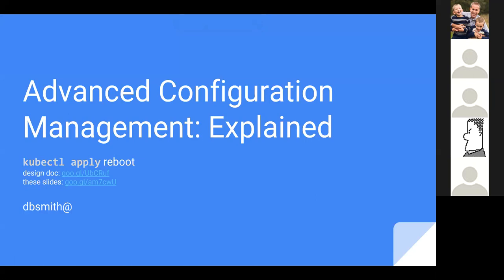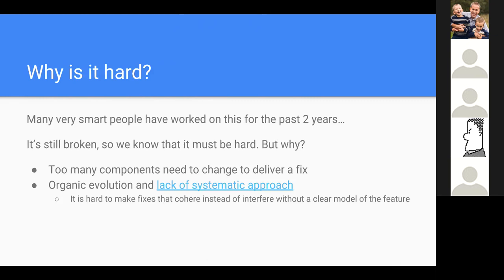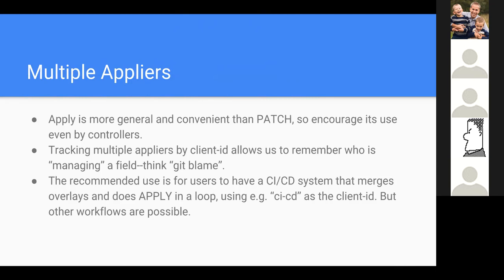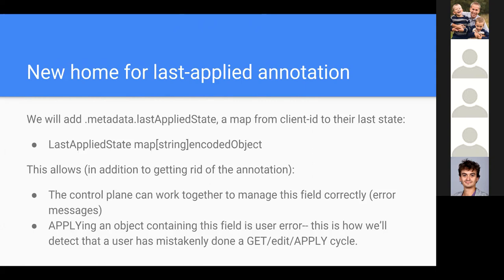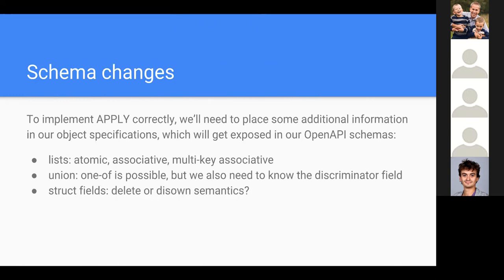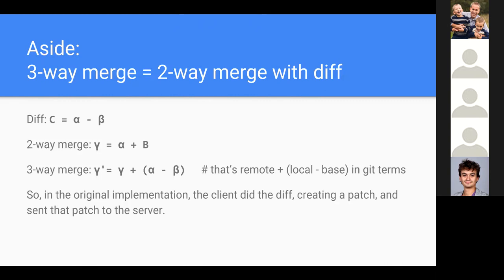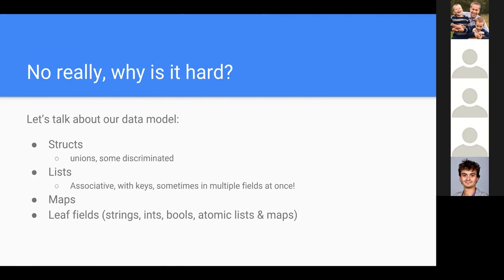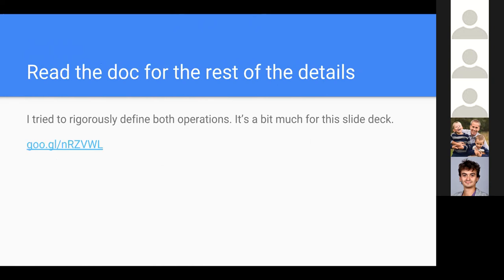SIG Architecture meeting 20180301